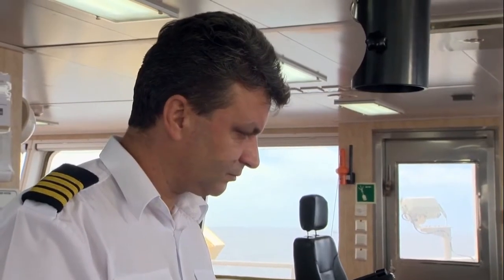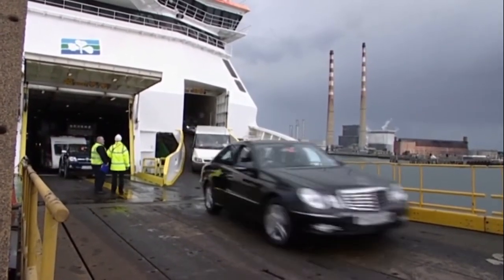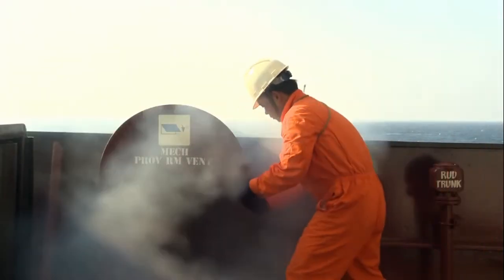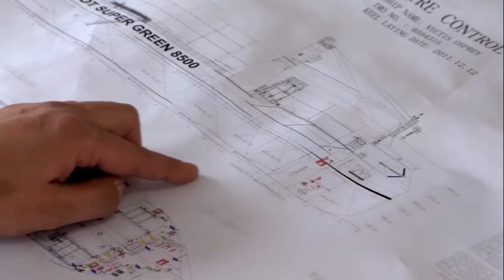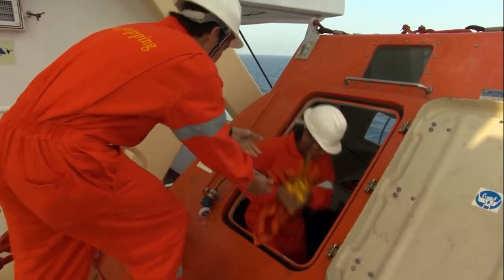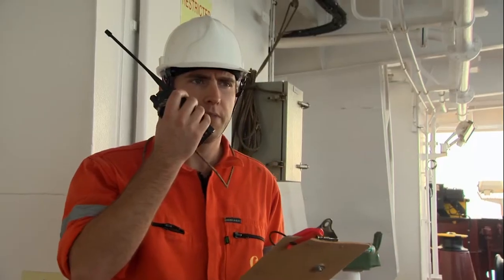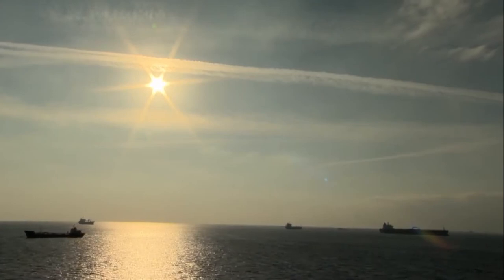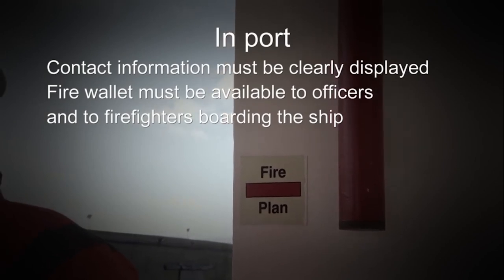Fire Fighting At Sea - Part 4: Command and Control By The Master